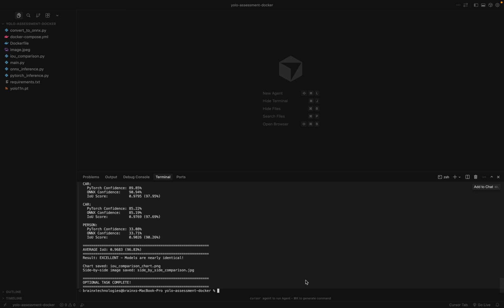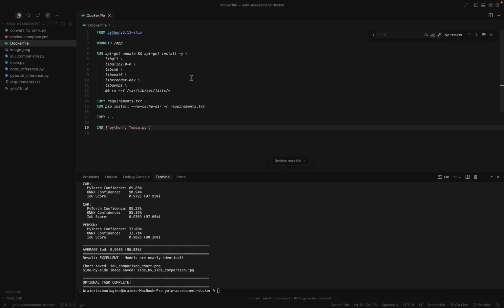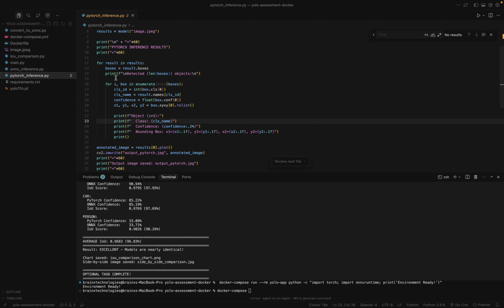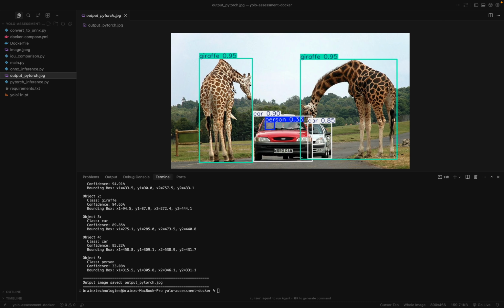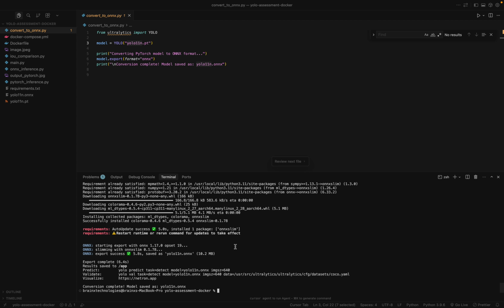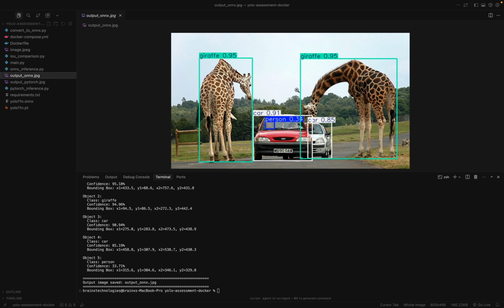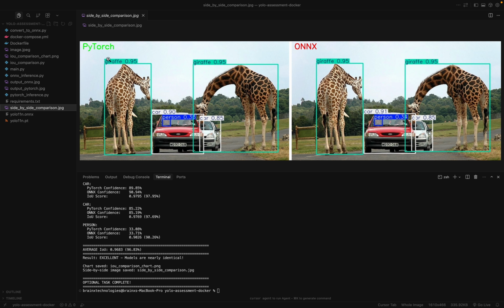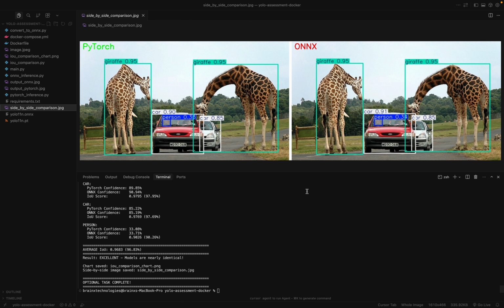YOLO Model Assessment – PyTorch & ONNX Inference | Conversion + IoU Comparison | AI.SEE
This video is my complete walkthrough of the AI.SEE technical assessment, where I:

Set up a clean development environment using Docker
Ran object detection inference using the YOLO11n PyTorch model
Converted the model to ONNX format
Performed inference again using the ONNX Runtime
(Optional) Calculated and visualized IoU scores to compare both models
Used Cursor AI throughout the process for AI-assisted coding and debugging

The video includes step-by-step explanations, terminal commands, code walkthroughs, and output visualizations for both the PyTorch and ONNX models.

Task Completion Time: 1 hour
AI Assistant Used: Cursor AI